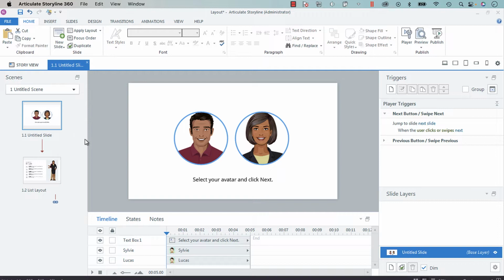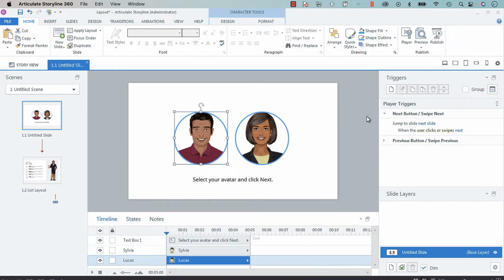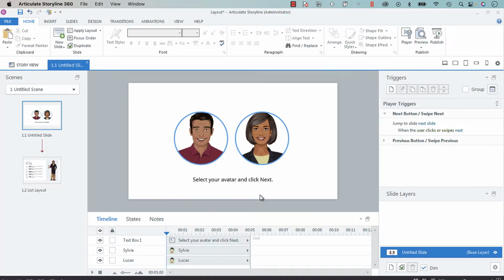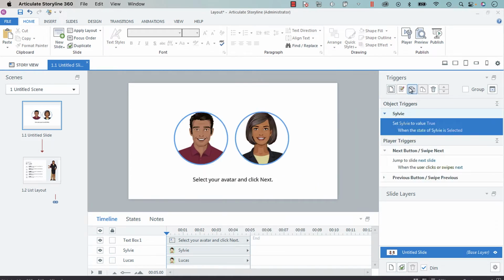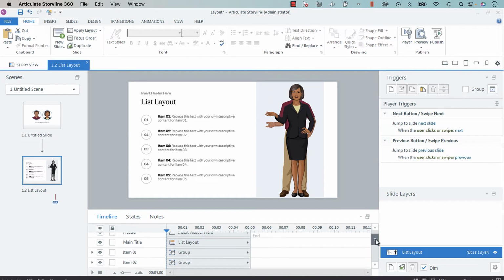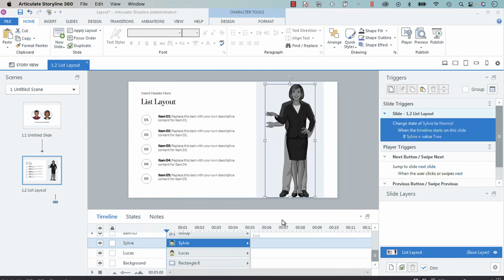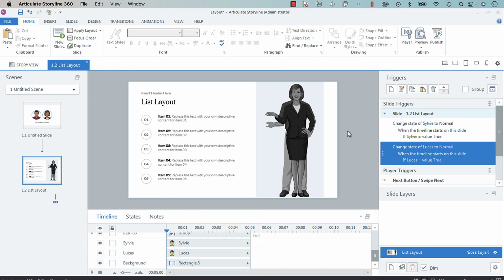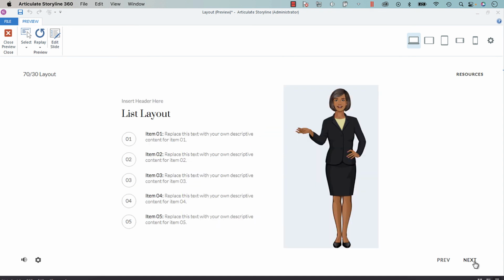Carry an Avatar Throughout Your Course in Articulate Storyline 360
In a previous video, I showed you how to place a character in a shape and mentioned that this would be a great way of presenting a selectable avatar.

In this video, I'm showing you how to use button sets to make the avatars selectable only one at a time, and then use variables, states, and triggers to carry the selected avatar throughout your course.